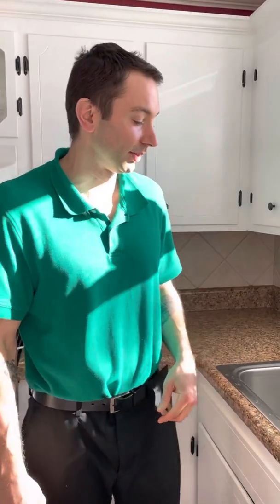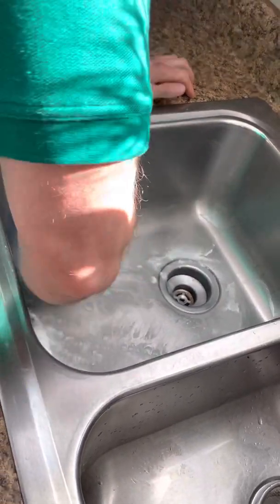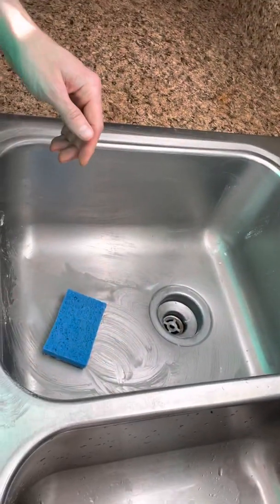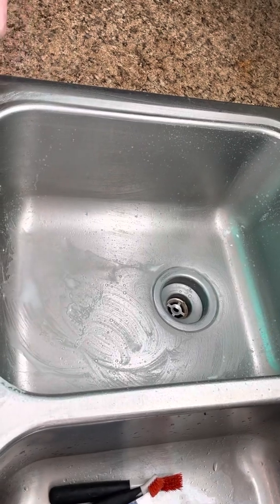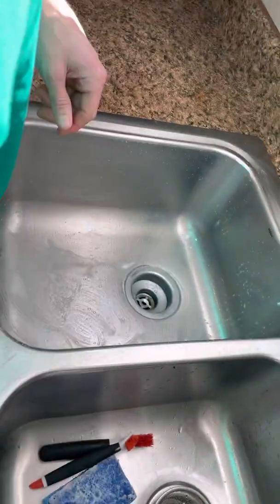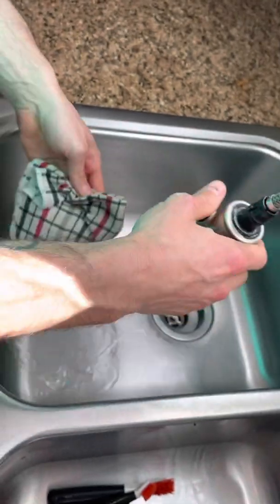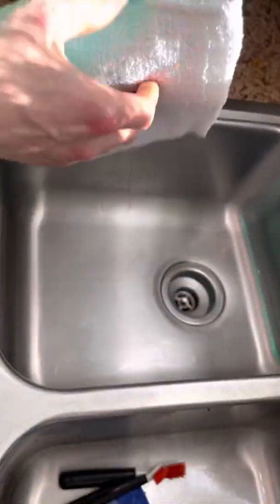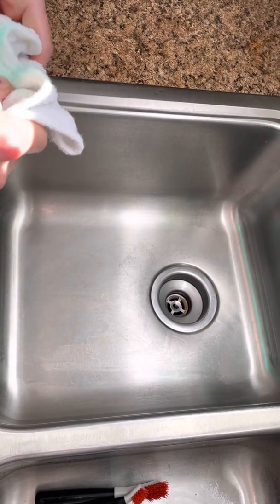How to clean a stainless steel kitchen sink naturally using baking soda and vinegar.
How do you clean a stainless steel kitchen sink naturally? In this video, I will show you how to clean a stainless steel kitchen sink naturally using baking soda and vinegar. This method is simple, quick, and effective.

For more Tips, Solutions, & Information for cleaning your home and making it safe